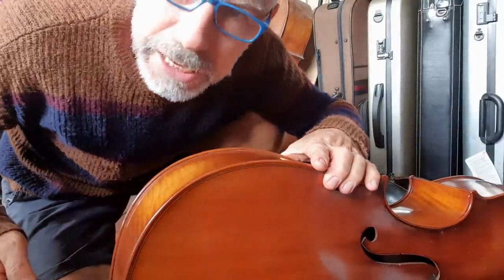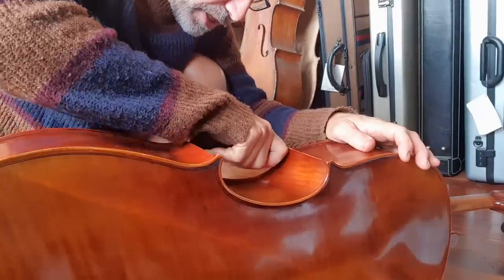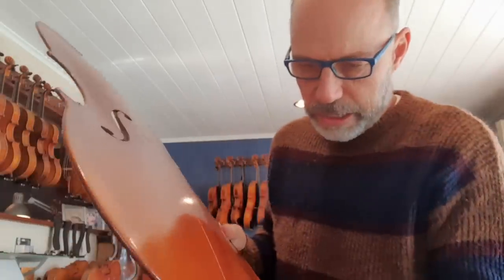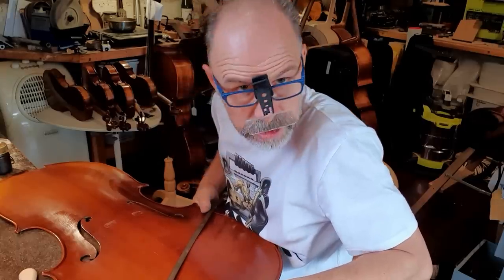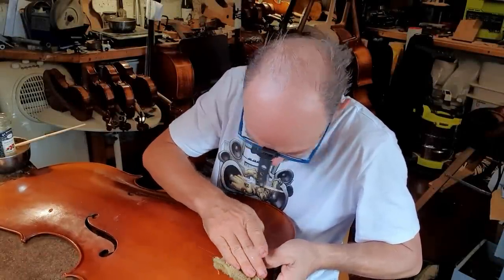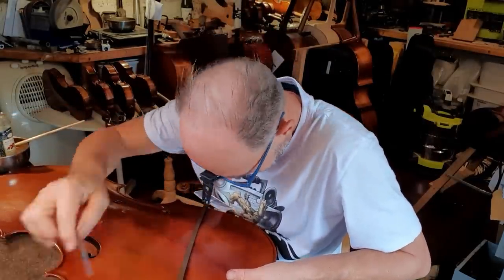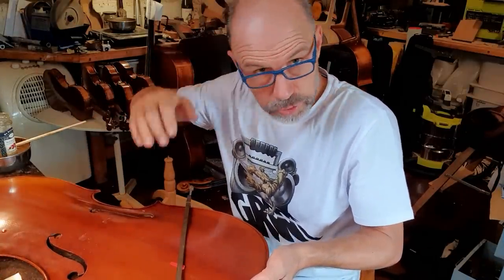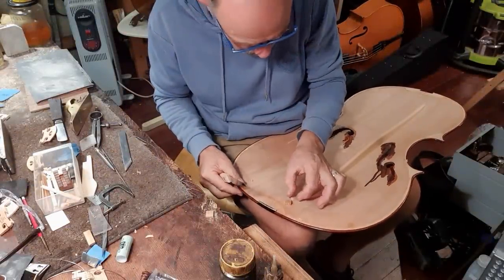I repair a Cello Crack part 1 of 2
Watch Master Violin maker Olaf Grawert as he repairs a cello crack!
His goal is to make it look like the crack invisible... Like it had never been there in the first place.